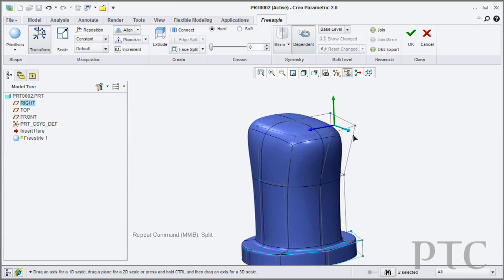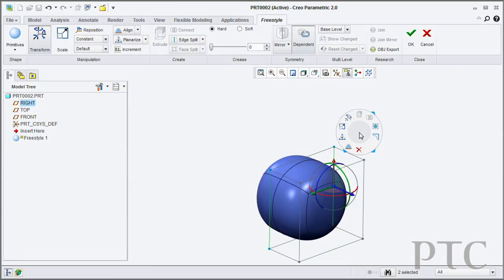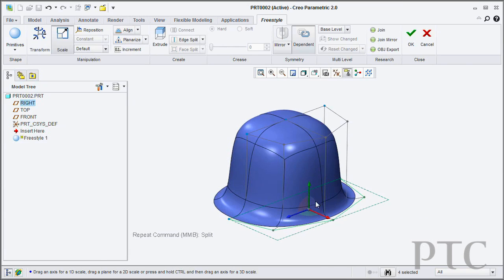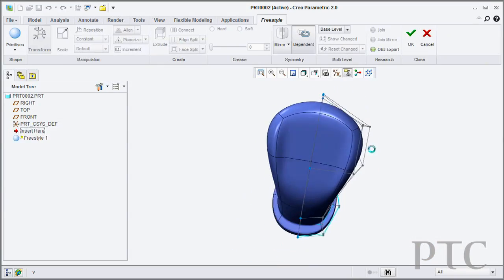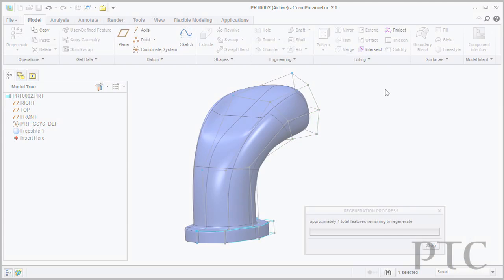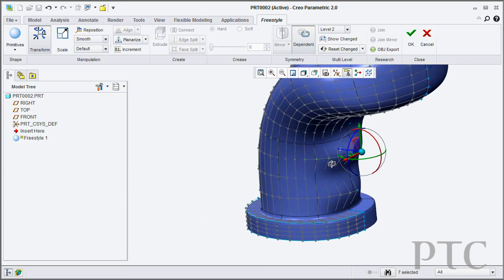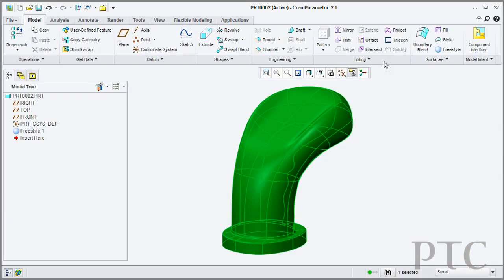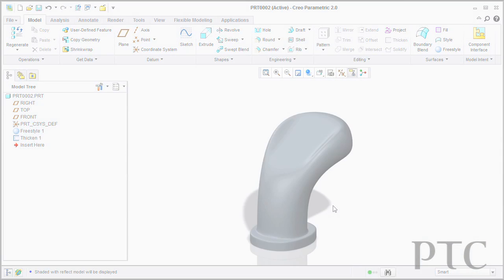Creo 2.0: New Freestyle Design for Creo Parametric - PTC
Paul Sagar, Product Management Director for Creo Parametric at PTC, introduces and demonstrates the Creo 2.0 key highlights for Creo Parametric in the area of Freestyle design.

 Quickly create freeform shapes and surfaces using the new Freestyle design features in Creo Parametric 2.0. Sub-divisional modeling capabilities help you create simple or complex shapes, yet still deliver high-quality engineering surfaces in breakthrough time. Speed concept design even more as you reuse Freestyle data for 3D detailed design.